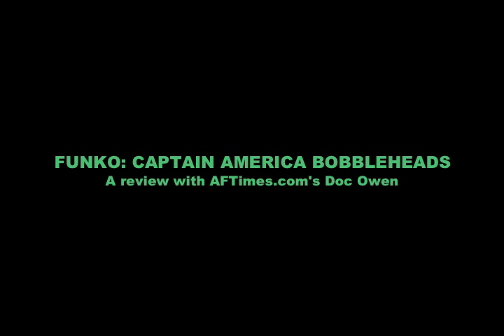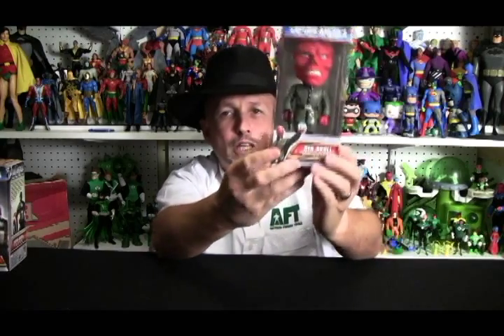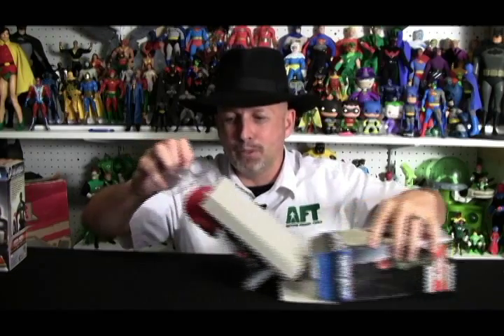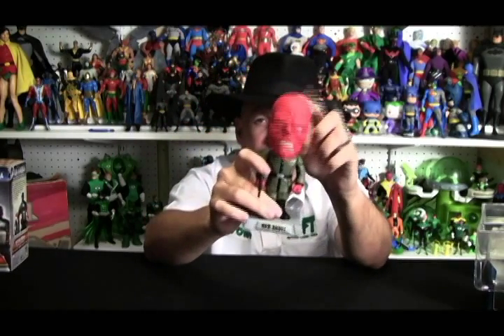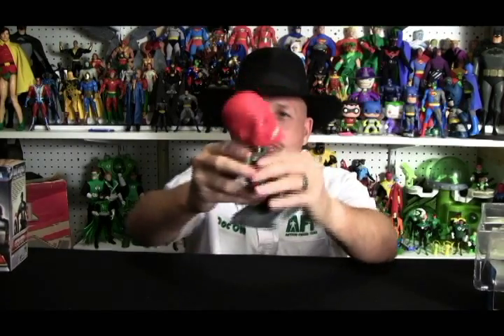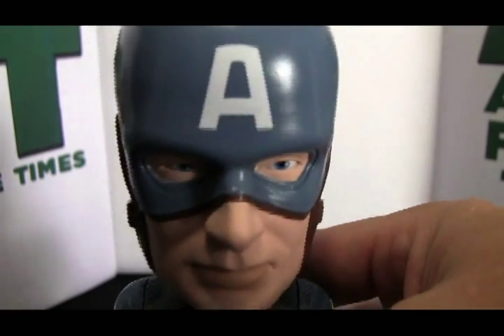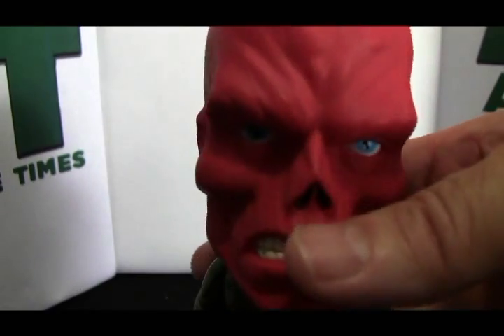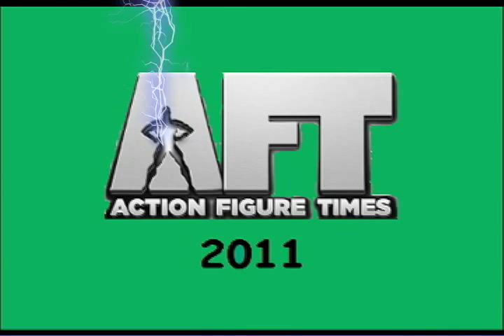FUNKO: CAPTAIN AMERICA - WACKY WOBBLERS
Captain America the movie has come out and so have tons of toys. Doc heads for one of his most favorite makers of vinyl toys, Funko to see their Cap and Red Skull bobbleheads.